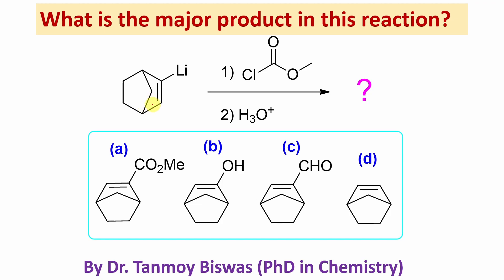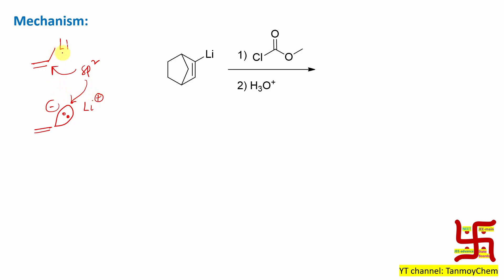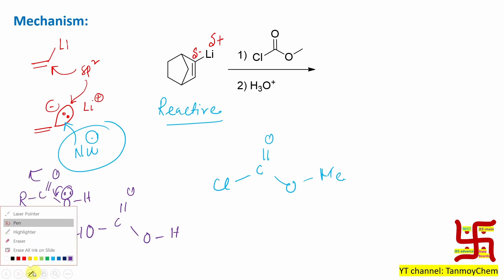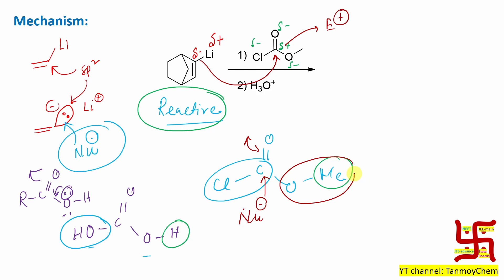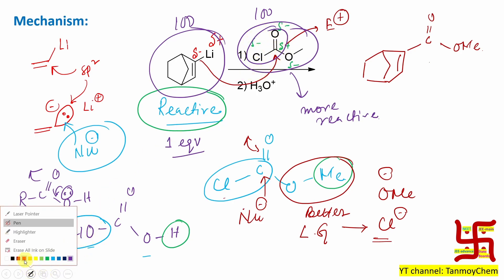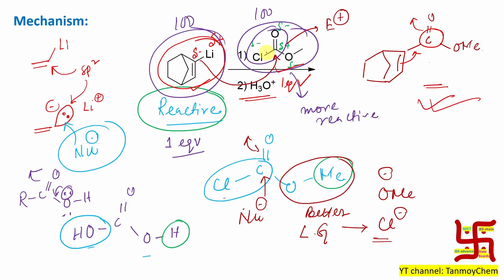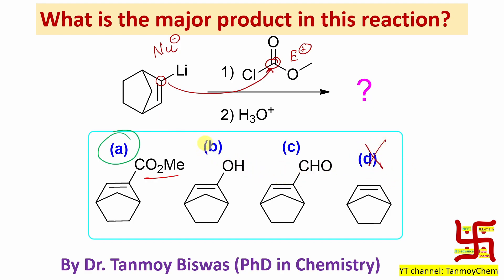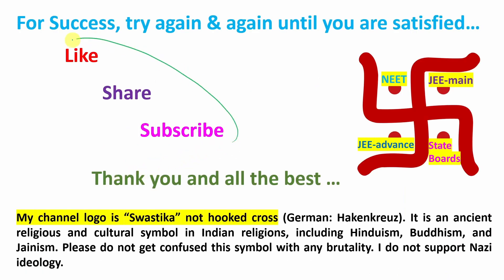MCQ-106: Vinyl Lithium and Carbonyl chloride ester by Dr. Tanmoy Biswas (PhD) for NEET, IITJEE, BSMS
For "Acyl nucleophilic substitution with proof of mechanism by Dr. Tanmoy Biswas." please click on the link "

For "MCQ-106: Vinyl Lithium and Carbonyl chloride ester by Dr. Tanmoy Biswas (PhD) for NEET, IITJEE, BSMS" please click on the link "